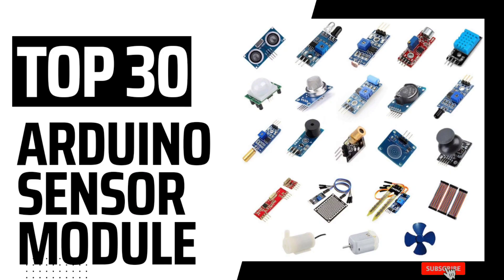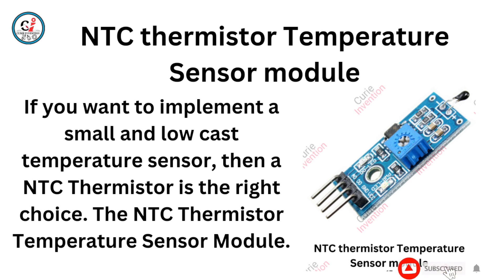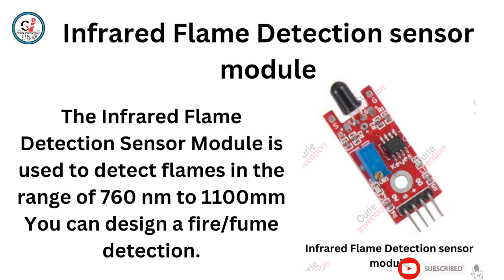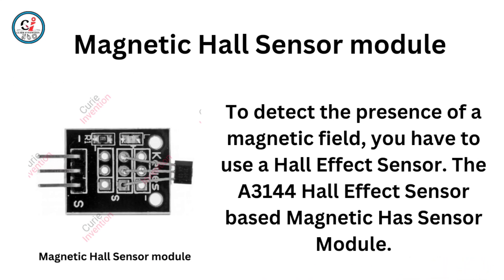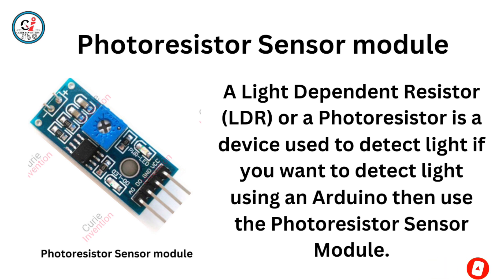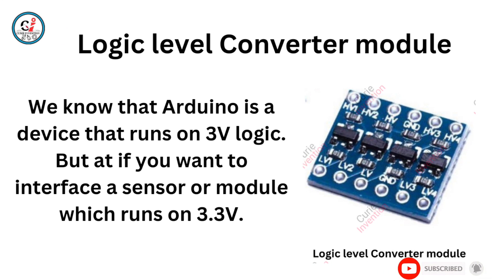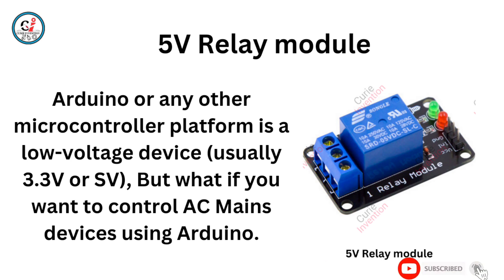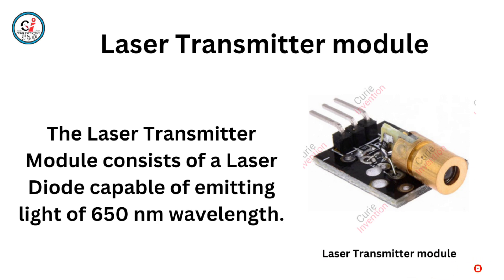Top 30 Arduino Sensor And Use Information ll curieinvention ll part2 ll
Top 30 Arduino Sensor And Use Information ll curieinvention ll

Sensor Name :-

(1) DHT11 /DHT22 Humidity And Temperature Sensor Module
(2) Dual Axis Joystick Module
(3) HC-SR04 Ultrasonic Module
(4) NTC Thermistor Temperature Sensor Module
(5) MQ-2 Gas Sensor Module
(6) Passive Piezo Buzzer Module
(7) Microphone Sound Sensor Module
(8) Infrared Flame Detection Sensor Module
(9)  Active Piezo Buzzer Module
(10) Speed Sensor Module
(11) PIR Sensor Module
(12) Rotary Encoder Module
(13) Magnetic Hall Sensor Module
(14) Infrared Obstacle Avoidance Sensor Module
(15) Reed Switch Module
(16) Tilt Sensor Module
(17) Photo resistor Sensor Module
(18) Push Button Module
(19) Breadboard Power Supply Module
(20) RGB LED Module
(21) Two Color LED Module
(22) Logic Level Converter Module
(23) Accelerometer / Gyroscope Module
(24)  BMP 180 Barometric Pressure Sensor Module
(25) Soil Moisture Sensor Module
(26) 5V Relay Module
(27) Infrared Transmitter Module
(28) Infrared Receiver Module
(29) Knock Sensor Module
(30) Laser Transmitter Module

My YouTube Channel Mainly Consists Of "DIY" Project Related To Electronic , Robotics , RC Vehicles And Main Important Uncoming New Technologies , ETC.

Instagram lD:- curieinvention

I Would love To Make And Would Like To Share With Everyone